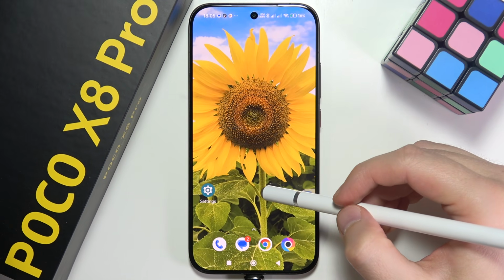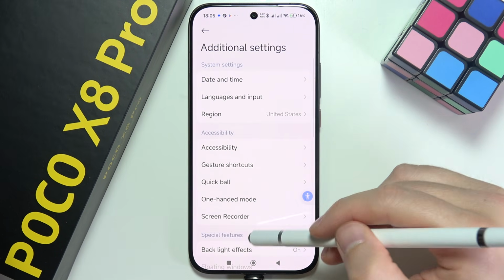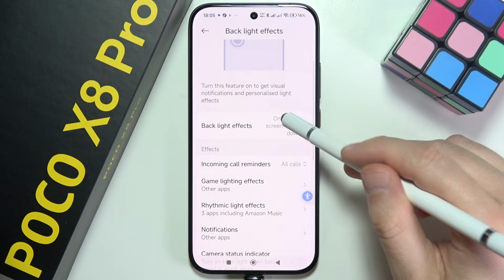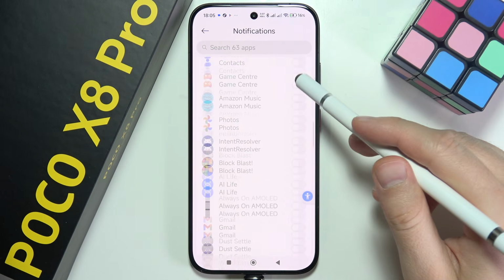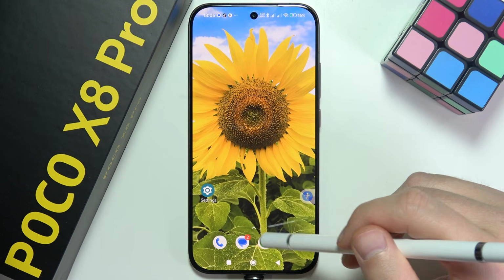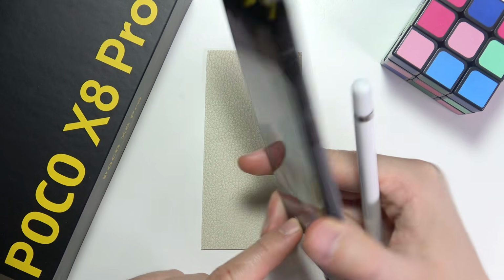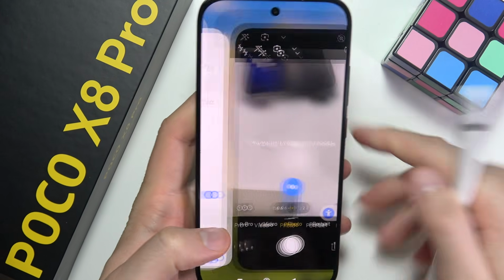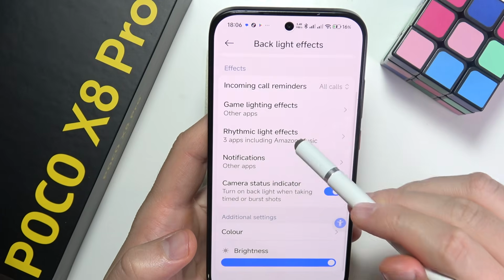POCO X8 Pro: How to Enable Camera Backlight Effect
In this video we explain how the camera backlight effect works on the POCO X8 Pro smartphone and what photo settings are responsible for enhancing lighting in challenging conditions. The backlight effect helps improve visibility and balance exposure when the subject is in front of a strong light source, making photos clearer and more detailed. In this guide we show how to enable or adjust backlight or HDR-style camera enhancement features on the POCO X8 to improve photo quality in difficult lighting.